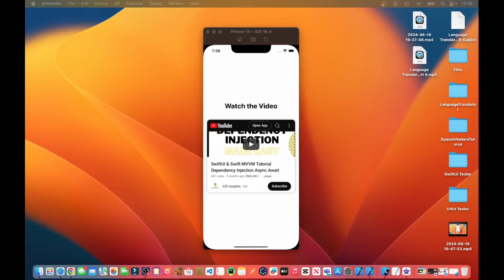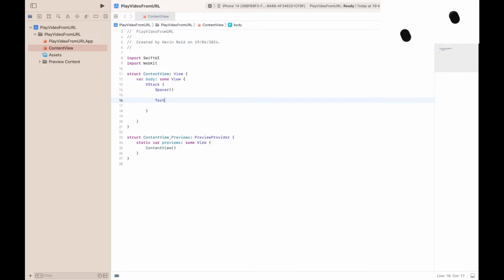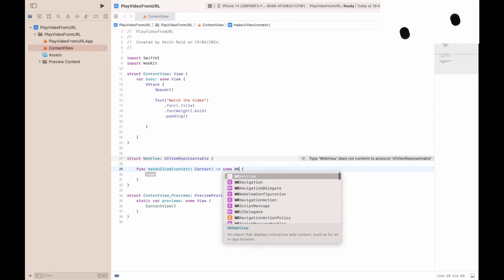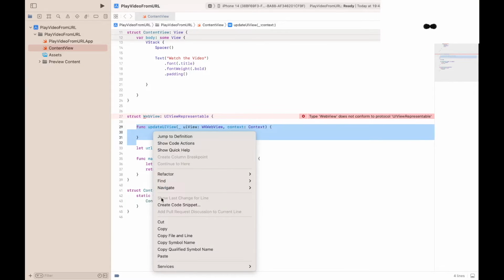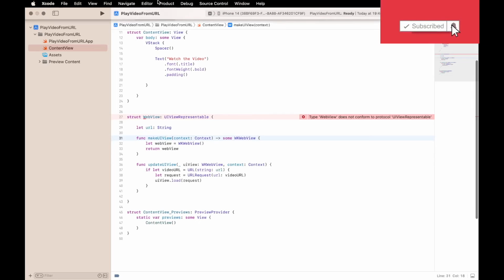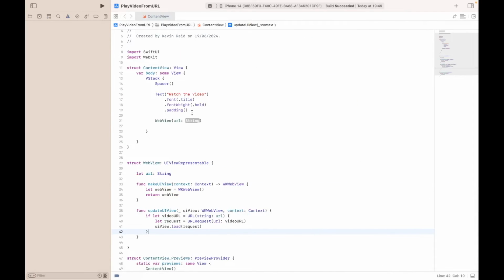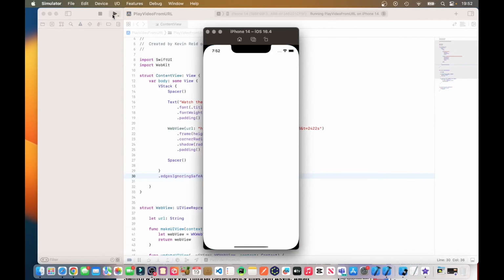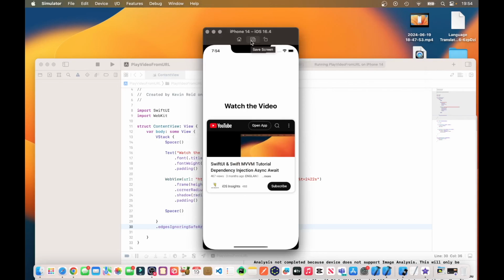SwiftUI Streaming Video: A Complete Guide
Welcome to our tutorial on streaming a video from a URL using SwiftUI, Xcode, and iOS! In this comprehensive guide, we'll walk you through the process of integrating video streaming functionality into your iOS app with SwiftUI, Apple's modern UI framework.
Whether you're a beginner looking to learn the basics of video streaming in SwiftUI or an experienced developer seeking to enhance your app's multimedia capabilities, this tutorial is for you. We'll cover everything you need to know, from setting up your Xcode project to loading and displaying videos from a remote URL.
Key topics covered in this tutorial include:
 • Creating a SwiftUI view for video playback
 • Using WebView to load and display videos from a URL
 • Handling video streaming and playback controls
 • Optimising performance and user experience for video playback
By the end of this tutorial, you'll have the knowledge and skills to implement video streaming features in your SwiftUI apps, opening up new possibilities for engaging multimedia content.

3 Git Tower – Simplify your Git workflow with this powerful Git client

1 SwiftUI Mastery: Core Data To-Do List with Notifications, Pie Charts & Address Lookup